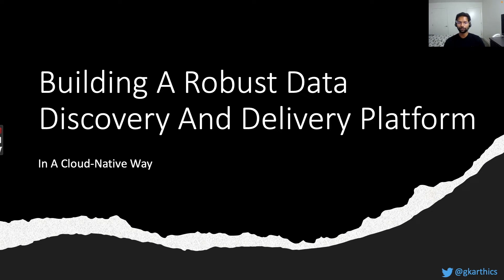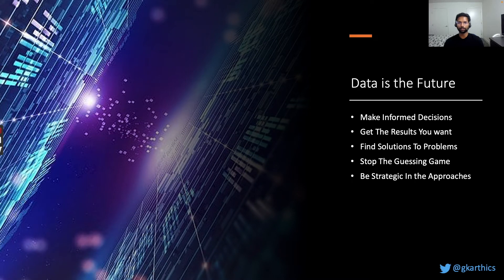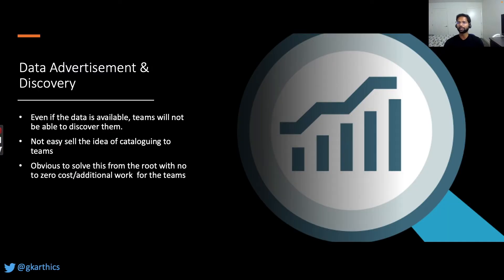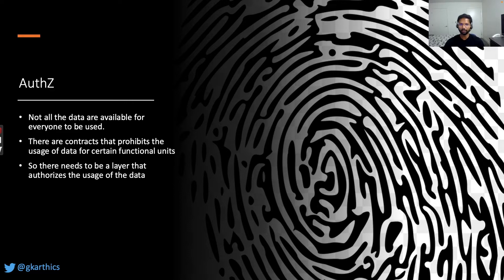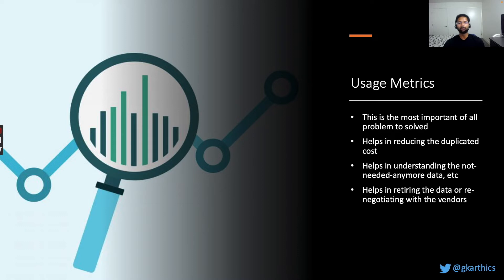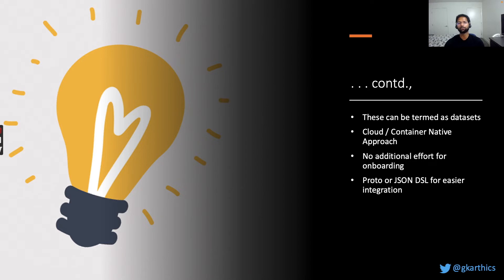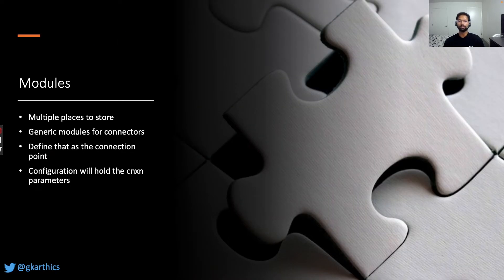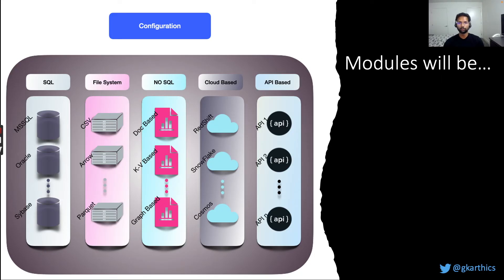Building A Robust Cloud-Native Data Discovery And Delivery Platform-Karthikeyan Govindaraj,BlackRock